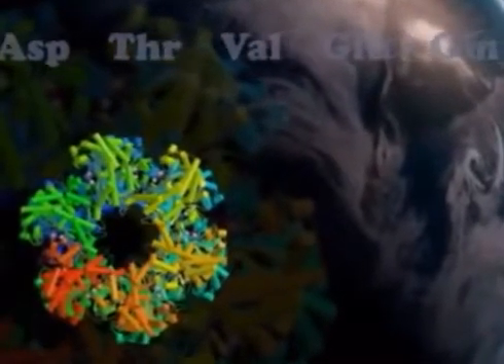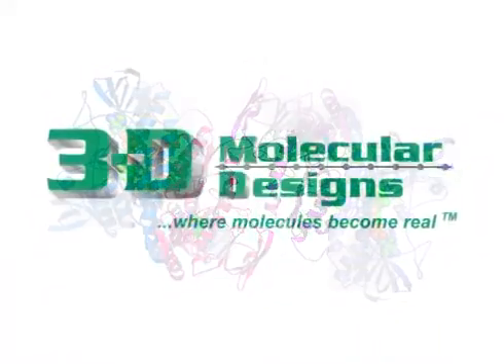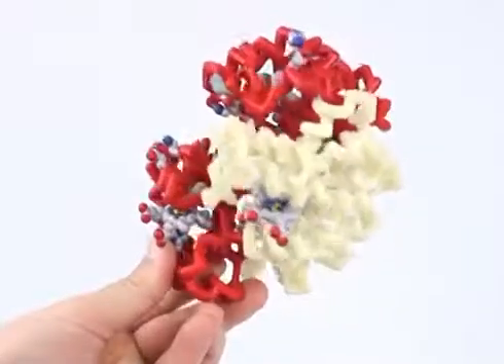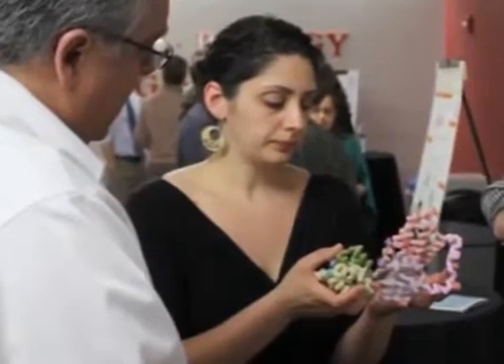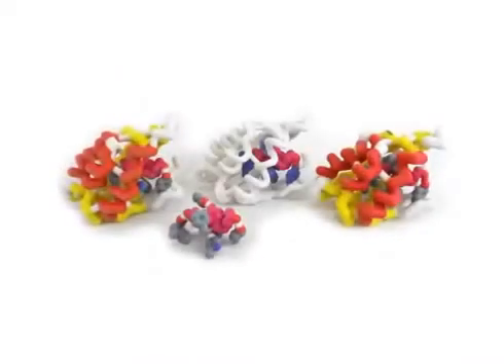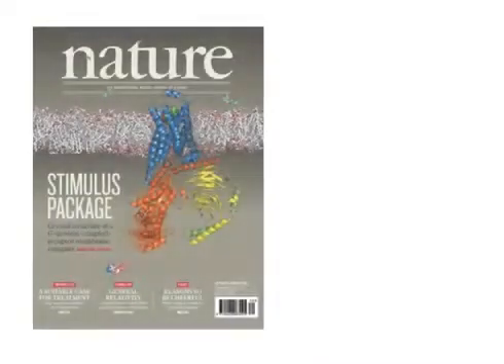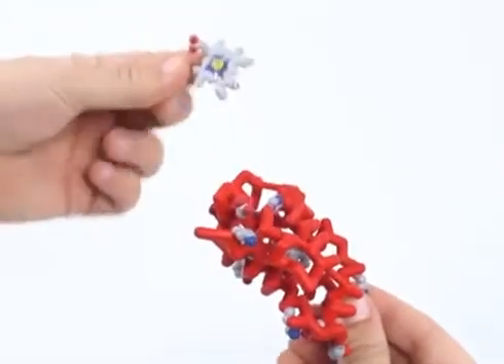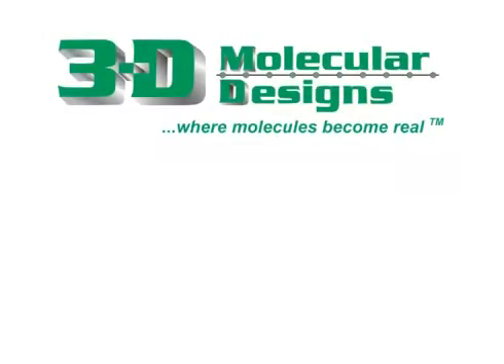Custom 3D Printed Molecular Models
Researchers, educators, museums and patent attorneys have been buying our custom 3D print molecular models - based on their specifications - since 2001. Our special techniques, including magnet docking, flexible loops, active site models and multiple format models, provide many options for customers.